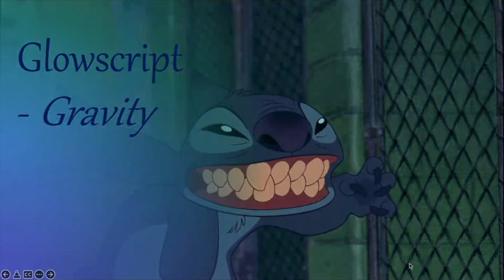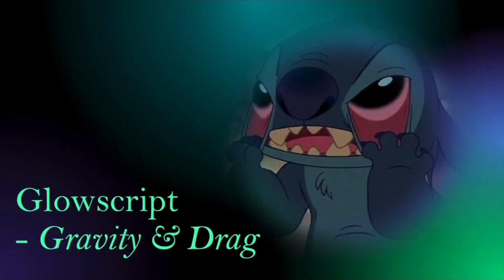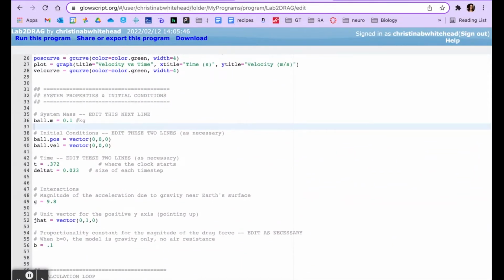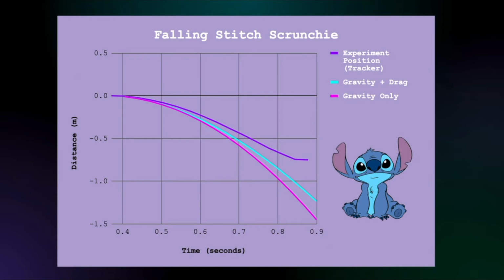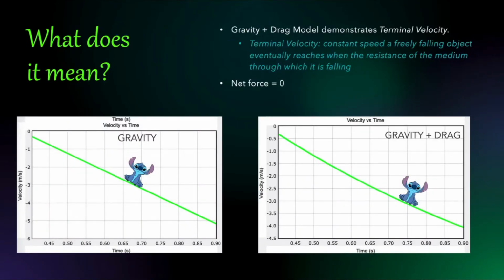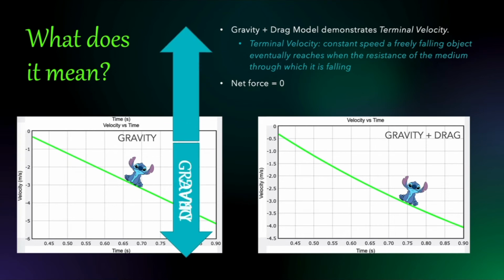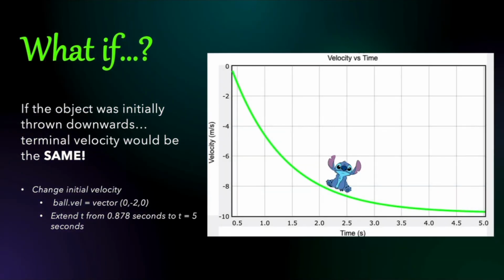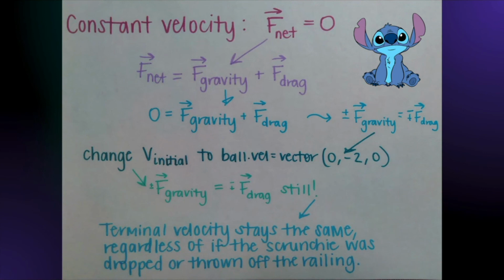Lab 2: Motion of Falling Stitch Scrunchie